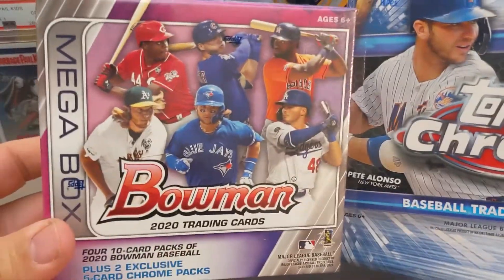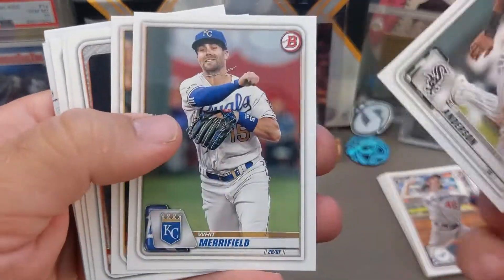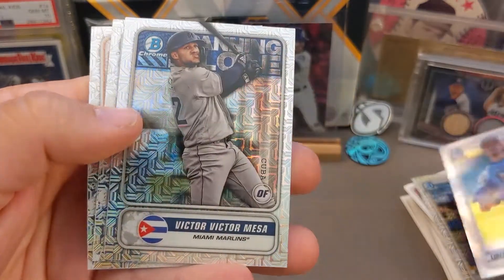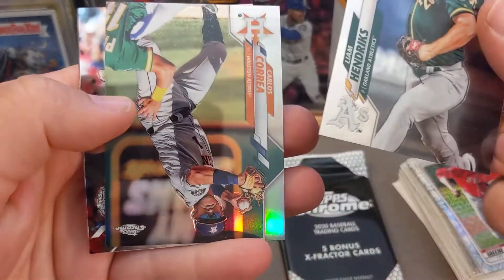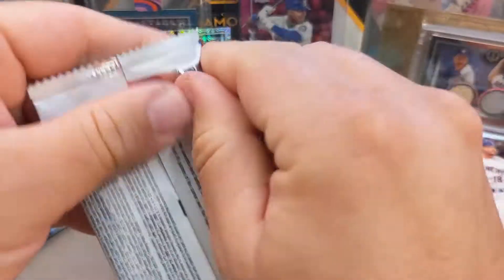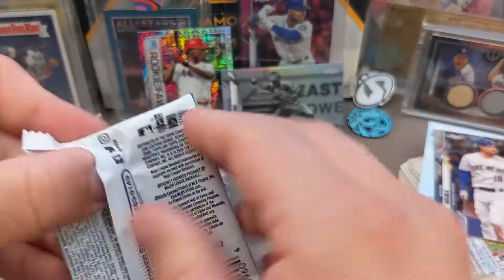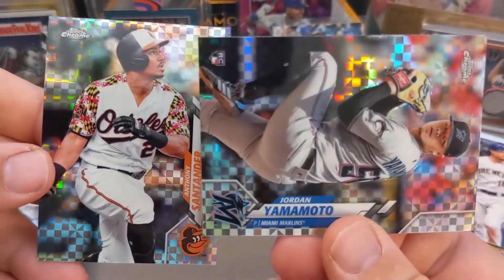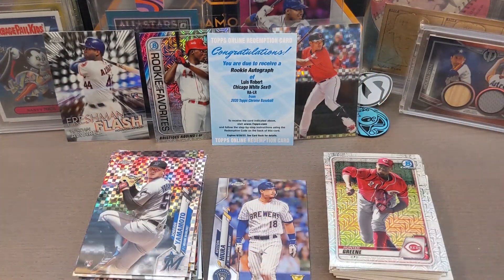Huge Retail Luis Robert Pull 🔥 2020 Bowman Mega Box 🆚 2020 Topps Chrome Mega Box!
Mega vs. Mega Box on today's video. Two of the top retail products this year so far. Which box is best? I end up pulling my biggest baseball card of the year! Watch to see which box it came from! Cheers!